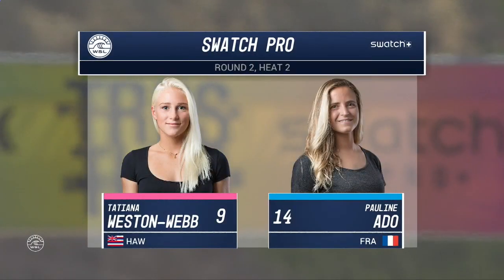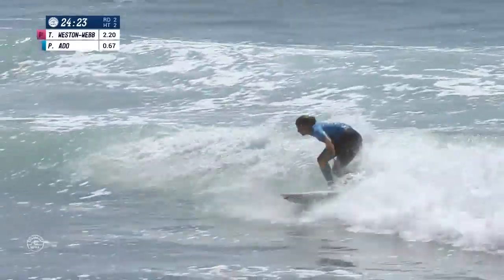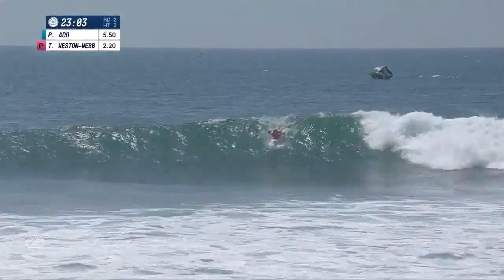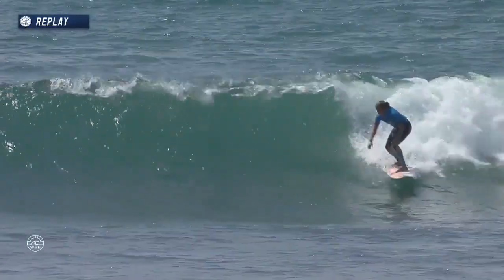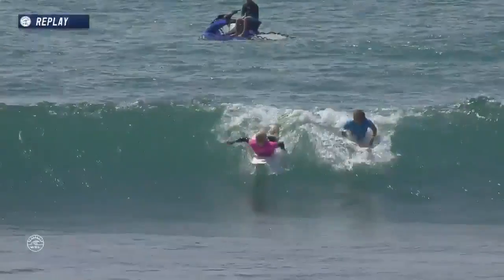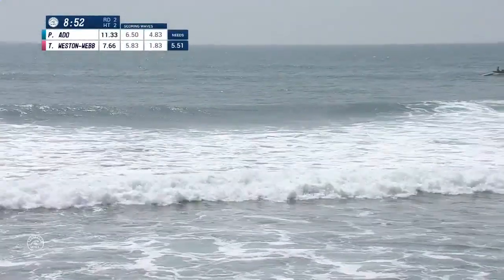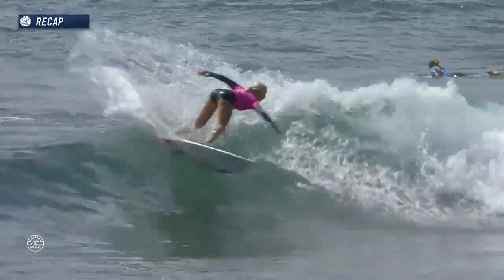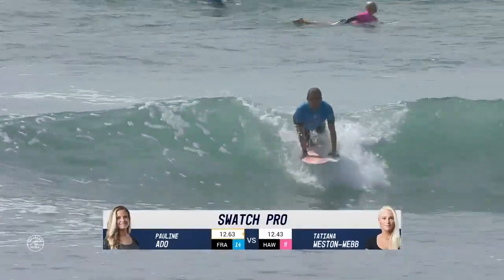Tatiana Weston-Webb vs. Pauline Ado - Round Two, Heat 2 - Swatch Pro 2017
Tatiana Weston-Webb faces off against Pauline Ado in Round Two, Heat 2 at the 2017 Swatch Pro.